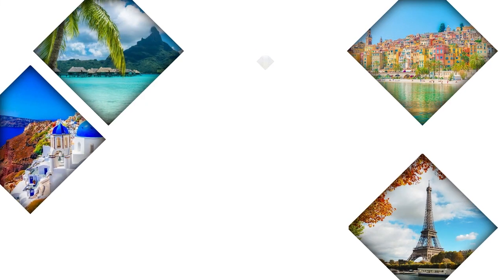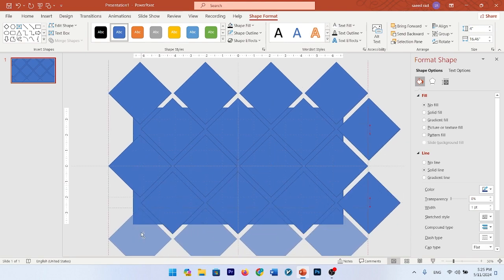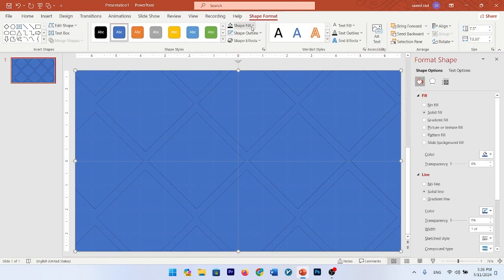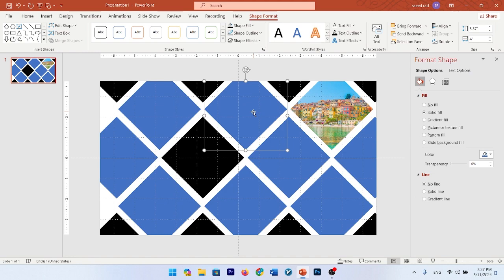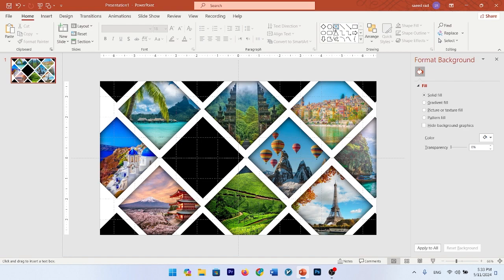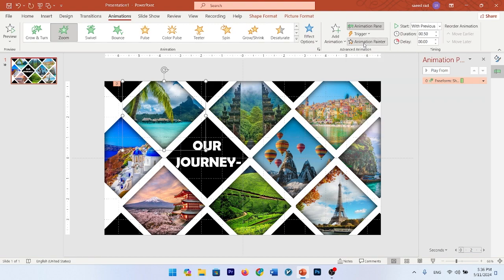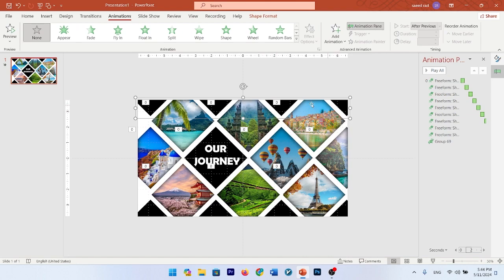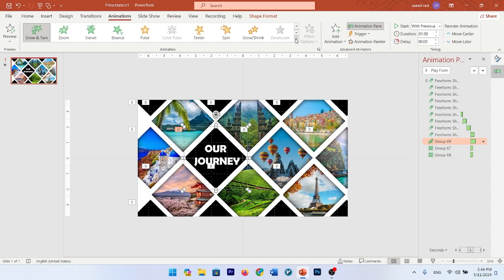SLIDE DESIGN: STEP BY STEP TUTORIAL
WELCOME TO STEP BY STEP POWERPOINT
JUST SEE THIS VIDEO AND DESIGN A SLIDE AS SAME AS AN EXPERT !!

STARTING A PRESENTATION IS THE KEY POINT FOR YOUR AUDIENCE SO DESIGN A GREAT COVER FOR THEM
IN THIS VIDEO YOU WILL LEARN HOW TO DO IT